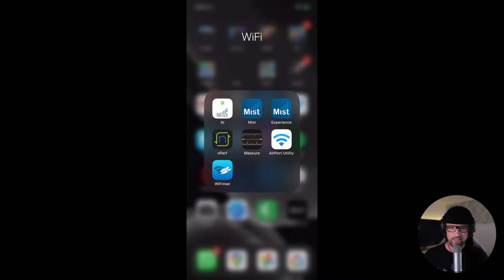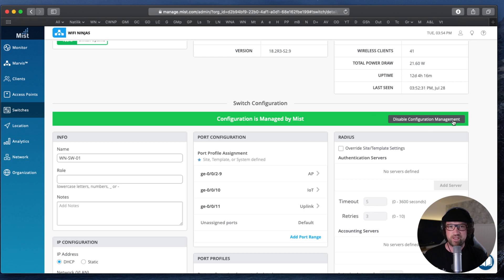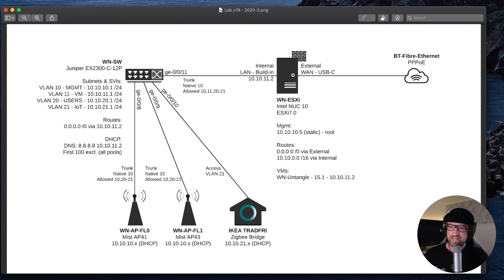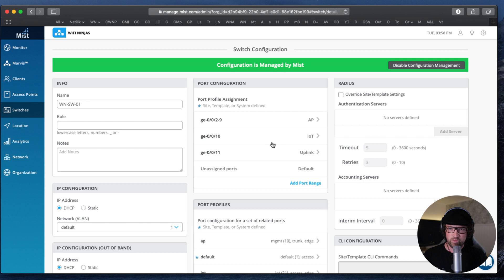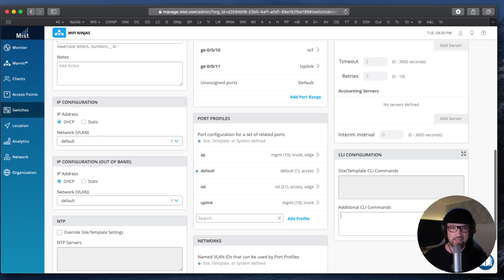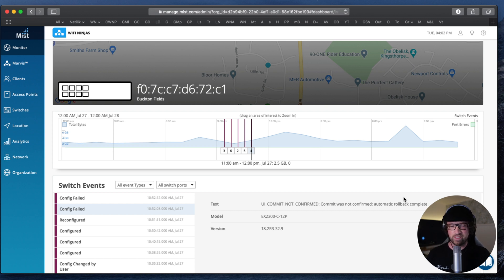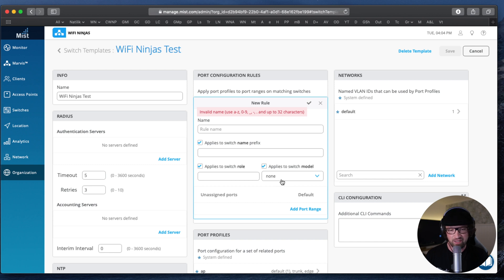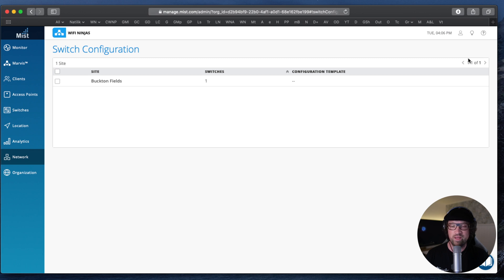WN Video 008 - Configure Juniper Switch using Mist Dashboard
Welcome to the WiFi Ninjas Video where we domonstrate how to configure a Juniper Switch using Mist Dashboard. Curious about pros, cons, limitations and what's available for us to tinker with in this recent Juniper Mist wired integration? Dig in! We tried to cover it all ;) Enjoy!